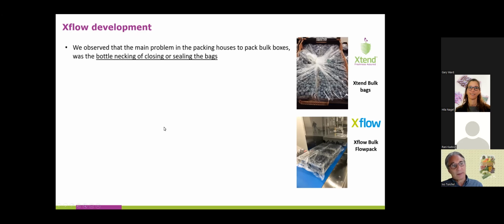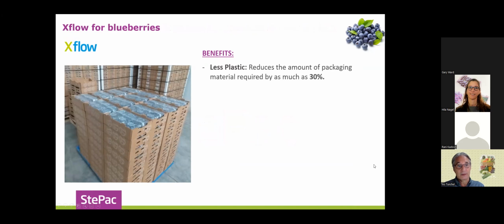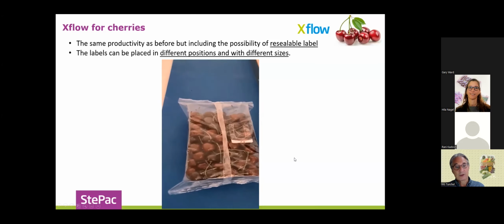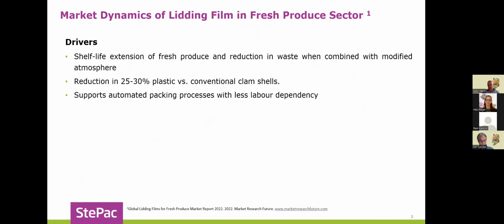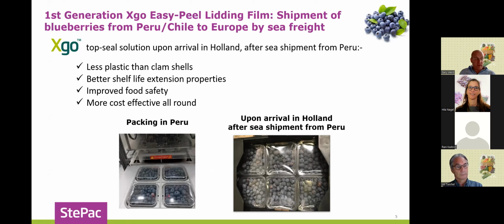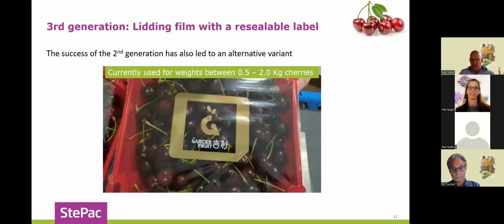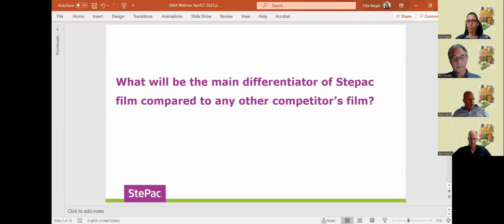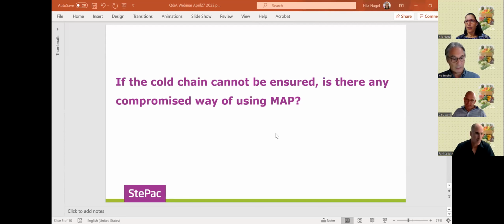StePac’s webinar - Innovative automated packaging solutions for the fresh produce industry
StePac’s webinar on automated packaging solutions for fresh produce took place on April 27th, 2022.
StePac’s has launched a series of innovative automated modified atmosphere packaging solutions that are helping packers make the transition from manual to faster and more efficient automated processes.  In the webinar we catch up with the latest innovations from StePac. We explain how growers, packers and retailers can lower the dependency on labor, enhance food safety by minimizing handling during the packing process, extend shelf-life and reduce wastage of fresh produce.
Agenda:
Welcome note and Overview of StePac
Presenter: Rani Kadosh, VP Global Sales & Marketing
Xflow™ roll-stock films solutions: Increase operational efficiency and food safety
Presenter: Ivo Tunchel, Business Development Manager, South America
Xgo™ lidding film solutions: Longer shelf-life, less waste and enhanced quality for consumers
Presenter: Dr. Gary Ward, Business Development Manager
Q&A